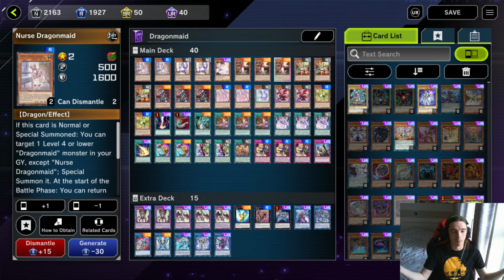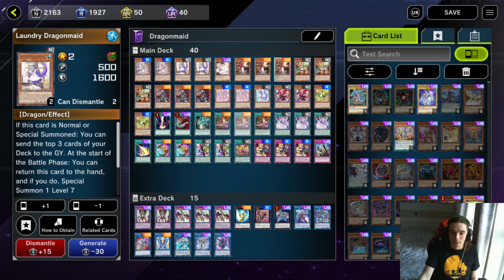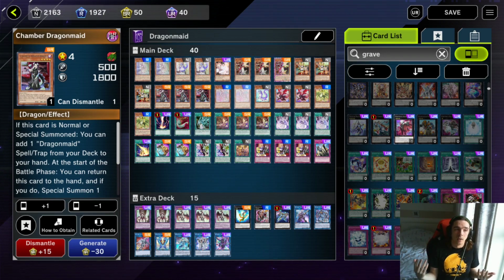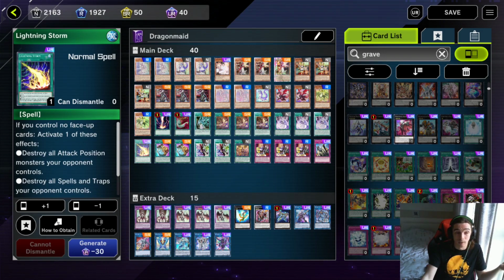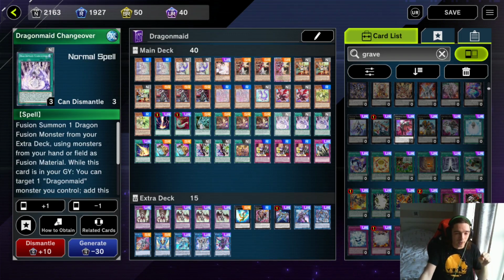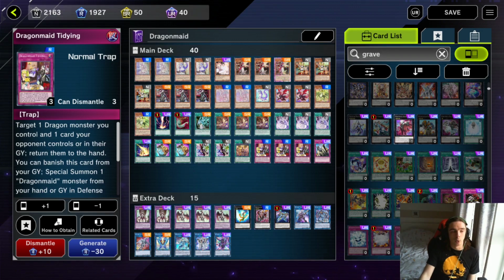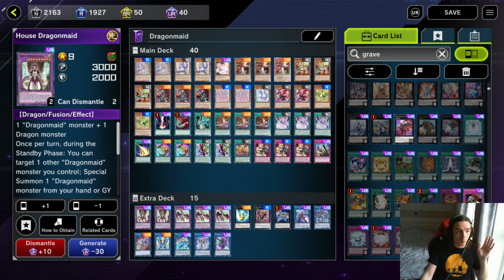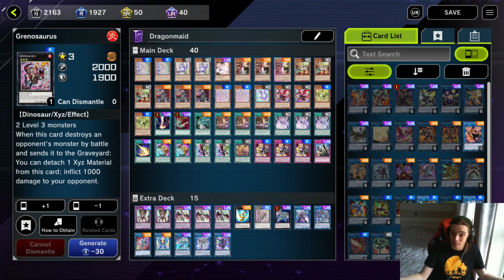Dragonmaid Deck Construction - Yu-Gi-Oh! Master Duel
A deck construction of my Dragonmaid deck.

If you've not used Dragonmaids before then I heavily recommend you do!

0:00 - Hello
1:43 - Deck build explanation

Deck List

Monsters

Nurse Dragonmaid x 2
Laundry Dragonmaid x 2
Ash Blossom & Joyous Spring x 1
Kitchen Dragonmaid x 3
Parlor Dragonmaid x 3
Chamber Dragonmaid x 3
Dragonmaid Ernus x 2
Dragonmaid Nudyarl x 1
Dragonmaid Tinkhec x 2
Dragonmaid Lorpar x 2

Spells

Raigeki x 1
Harpie's Feather Duster x 1
Return of the Dragon Lords x 1
Dragonmaid Hospitality x 3
Dragonmaid Changeover x 3
Lightning Storm x 1
Pot of Prosperity x 2
Dragonmaid Welcome x 2
Dragonmaid Send-Off x 1

Traps

Dragonmaid Tidying x 3
Solemn Judgment x 1

Extra Deck

House Dragonmaid x 2
Dragonmaid Sheou x 3
Generic Rank 2 Monster x 1
Generic Rank 3 Monster x 1
Divine Arsenal AA-ZEUS - Sky Thunder x 1
Spare Extra Deck Cards x 7

Any questions in the comments will be answered.

For those not in the know I will be streaming 7PM - 9PM GMT Tuesdays and Thursdays and 7PM - 10PM GMT every Saturday on the regular so check me out

Socials!